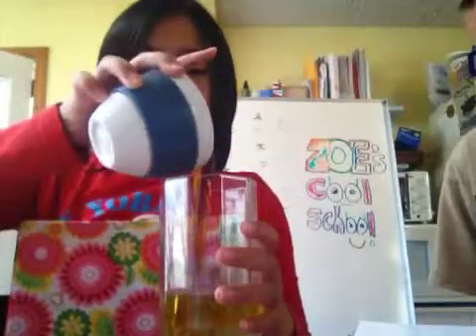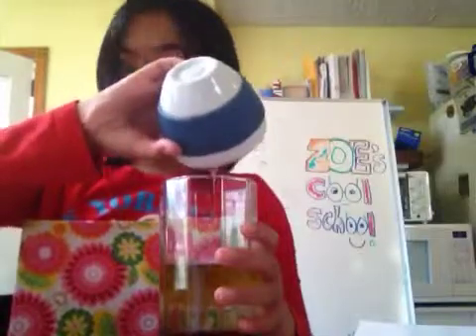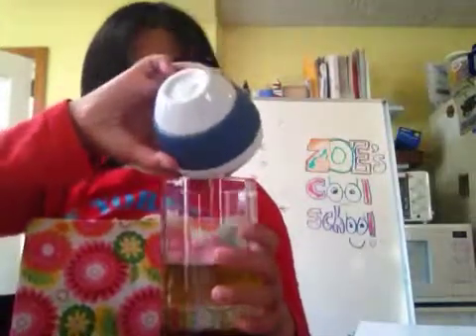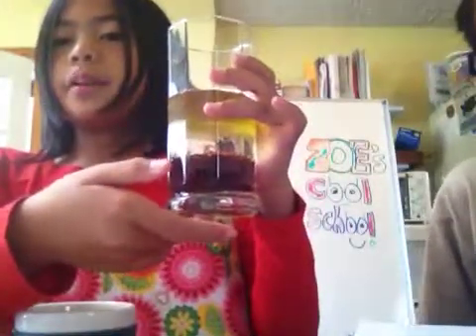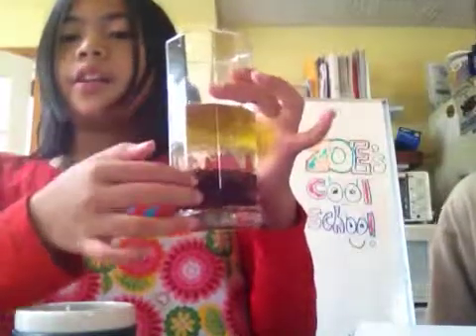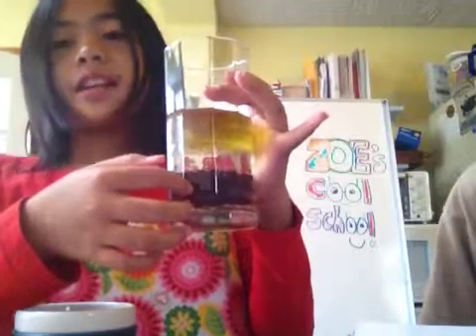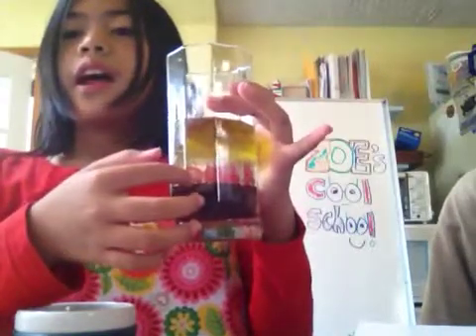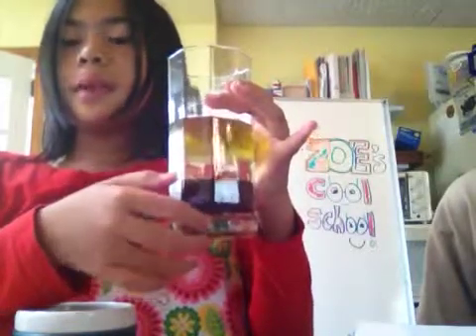Density experiment! With ZOE'S COOL SCHOOL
Learn about density!!!